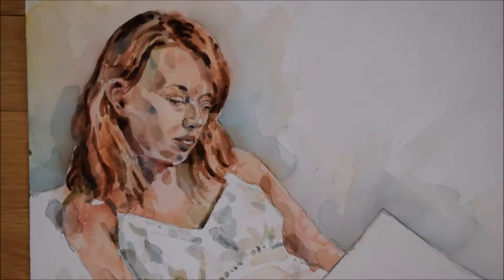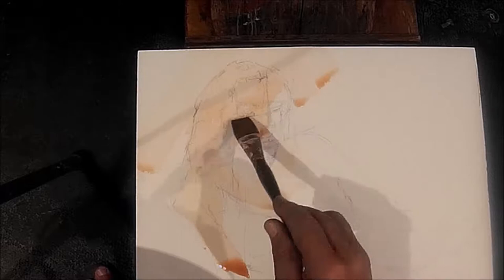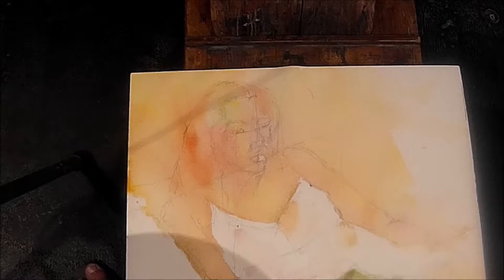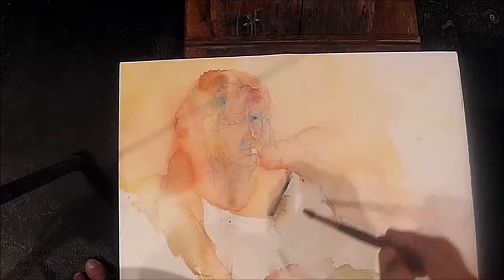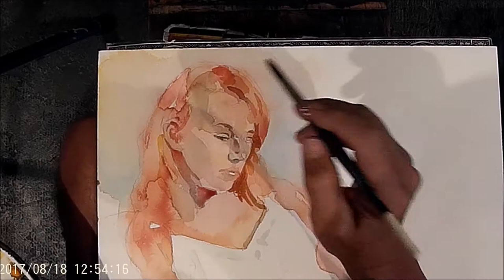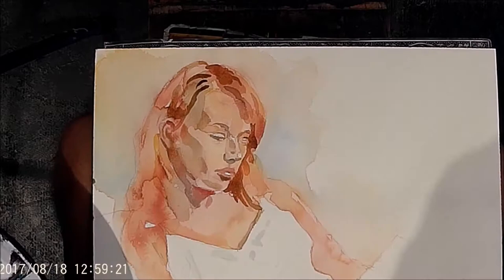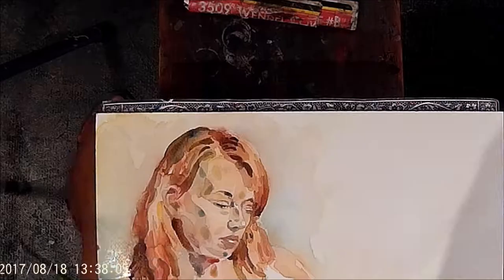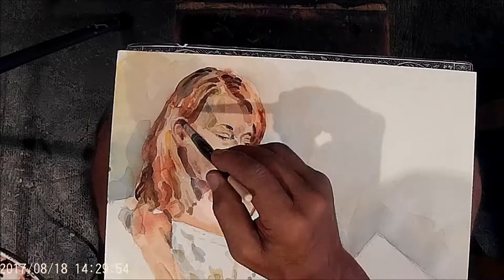Watercolor Portrait Demo of Shannon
watercolor demo with a live model painted in 6 hrs.  from a live model.
From the drawing phase to the multiple layering to complete a likeness of the model. I had no model release so she does not appear in the frame. Keeping the medium transparent with successive layering of watercolor . Each break I would typically dry the paper then layer on top of the previous session.

Painted on Arches 140# watercolor block 12"x16", Fine texture.